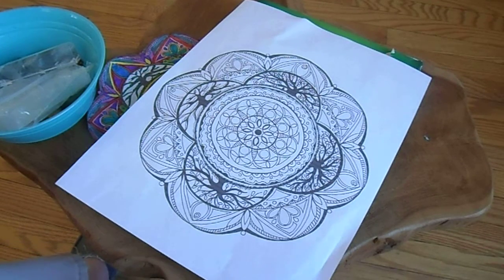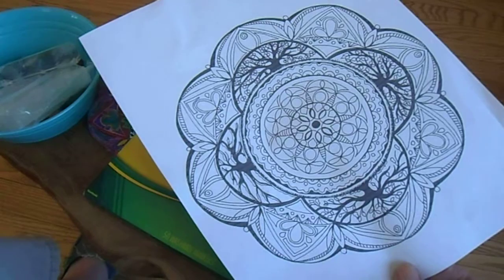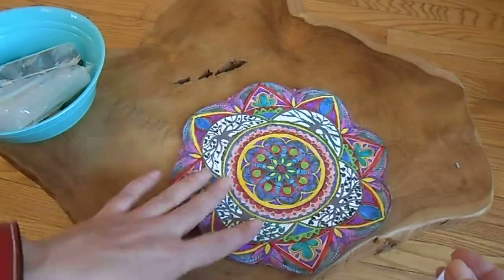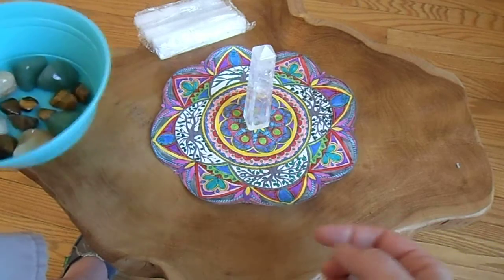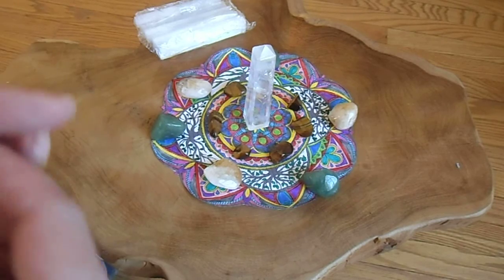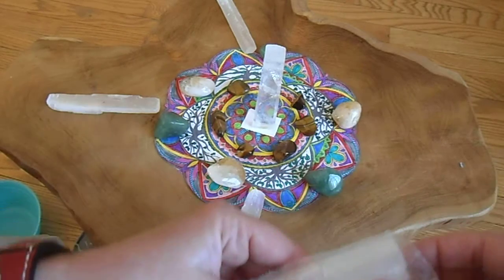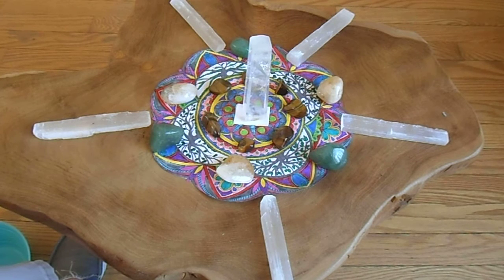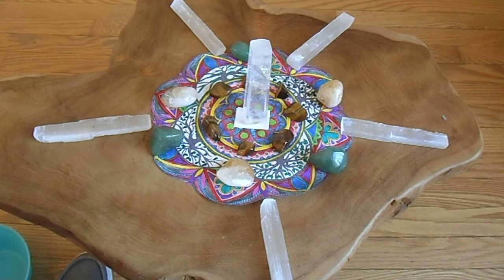Printable Crystal Grid Templates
Learn how to make a crystal grid for prosperity and wealth